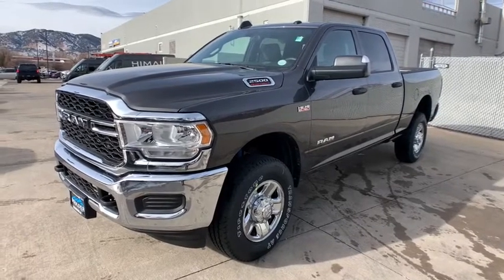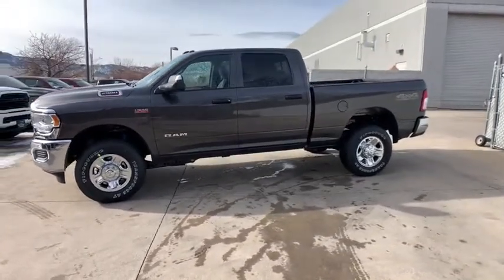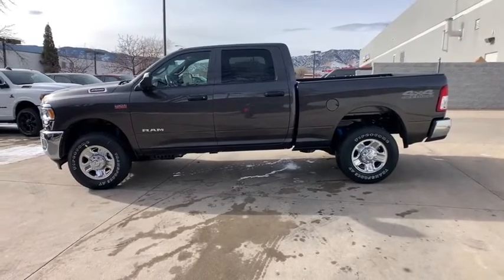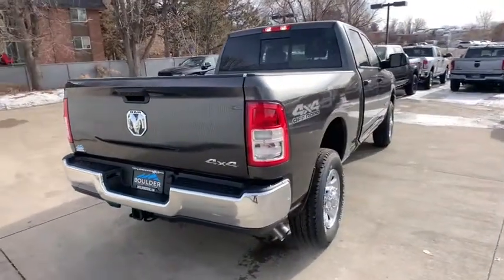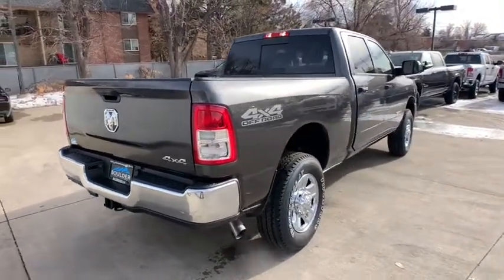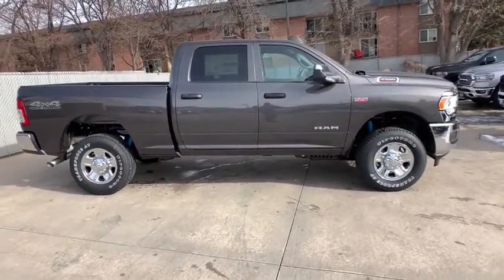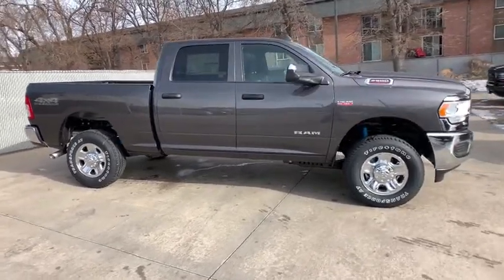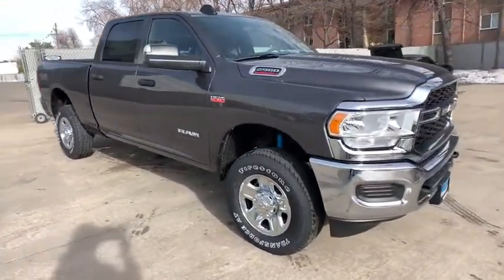2021 Ram 2500 Boulder, Longmont, Broomfield, Louisville, Denver, CO 16257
Granite Crystal Metallic Clearcoat New 2021 Ram 2500 available in Boulder, Colorado at Valley Dodge. Servicing the Longmont, Broomfield, Louisville, Denver, CO area.

Boulder Dodge
2100 30th St

POWER ADJUST & HEATED BLACK TOW MIRRORS  -inc: Mirror Running Lights  Exterior Mirrors w/Supplemental Signals  Exterior Mirrors Courtesy Lamps  Trailer Tow Mirrors,OFF ROAD PACKAGE  -inc: Off-Road Information Pages  Front Performance Tuned Shock Absorbers  Tow Hooks  Off Road Decal  Transfer Case Skid Plate Shield  Hill Descent Control  Rear Performance Tuned Shock Absorbers,ELECTRIC SHIFT-ON-THE-FLY TRANSFER CASE,TIRES: LT275/70R18E OWL ON/OFF ROAD,GVWR: 10 000 LBS  (STD),WHEELS: 18 X 8.0 STEEL CHROME CLAD,BLACK  CLOTH 40/20/40 BENCH SEAT  -inc: Front Armrest w/Cupholders  Manual Adjust 4-Way Front Passenger Seat,3.73 AXLE RATIO  (STD),TRADESMAN LEVEL 2 EQUIPMENT GROUP  -inc: SiriusXM Satellite Radio  Rear Window Defroster  Carpet Floor Covering  Rear Power Sliding Window,MANUFACTURER'S STATEMENT OF ORIGIN,CHROME APPEARANCE GROUP  -inc: Bright Rear Bumper  Chrome Grille Surround  18 Steel Spare Wheel  Wheels: 18 x 8.0 Steel Chrome Clad  Tires: LT275/70R18E BSW AS  Bright Front Bumper,TOW HOOKS,REAR WINDOW DEFROSTER,TRAILER BRAKE CONTROL  -inc: Trailer Light Check,QUICK ORDER PACKAGE 2GA TRADESMAN  -inc: Engine: 6.4L V8 Heavy Duty HEMI MDS  Transmission: 8-Speed Auto (8HP75-LCV),DUAL ALTERNATORS RATED AT 380 AMPS  -inc: 220 Amp Alternator,5TH WHEEL/GOOSENECK TOWING PREP GROUP,220 AMP ALTERNATOR,HEAVY DUTY SNOW PLOW PREP GROUP  -inc: Transfer Case Skid Plate Shield  220 Amp Alternator,I/P MOUNTED AUXILIARY SWITCHES  -inc: Dash Pass Thru Wire Circuits,PROTECTION GROUP  -inc: Transfer Case Skid Plate Shield  Tow Hooks,TRANSMISSION: 8-SPEED AUTO (8HP75-LCV)  (STD),ENGINE: 6.4L V8 HEAVY DUTY HEMI MDS  (STD),FRONT LICENSE PLATE BRACKET,ANTI-SPIN DIFFERENTIAL REAR AXLE,GRANITE CRYSTAL METALLIC CLEARCOAT,PARKSENSE REAR PARK ASSIST SYSTEM,Four Wheel Drive,Tow Hitch,Power Steering,ABS,4-Wheel Disc Brakes,Brake Assist,Tires - Front All-Season,Tires - Rear All-Season,Conventional Spare Tire,Power Mirror(s),Heated Mirrors,Intermittent Wipers,Variable Speed Intermittent Wipers,Privacy Glass,Power Door Locks,Daytime Running Lights,Automatic Headlights,AM/FM Stereo,Bluetooth Connection,MP3 Player,Auxiliary Audio Input,Adjustable Steering Wheel,Power Windows,Rear Bench Seat,Keyless Start,Cruise Control,A/C,Split Bench Seat,Passenger Vanity Mirror,Bluetooth Connection,Power Door Locks,Power Windows,Split Bench Seat,Engine Immobilizer,Traction Control,Stability Control,Traction Control,Front Side Air Bag,Tire Pressure Monitor,Driver Air Bag,Passenger Air Bag,Passenger Air Bag Sensor,Front Head Air Bag,Rear Head Air Bag,Child Safety Locks,Back-Up Camera